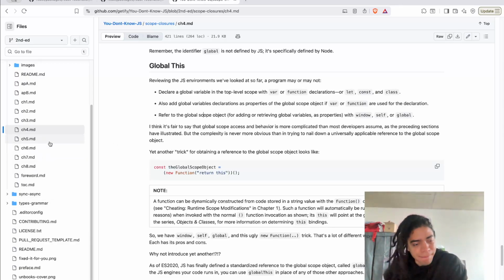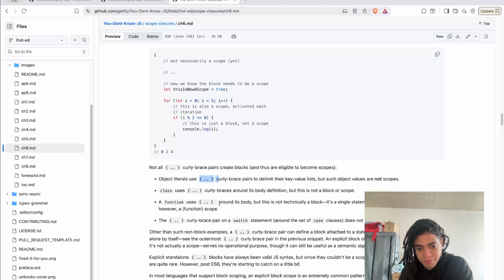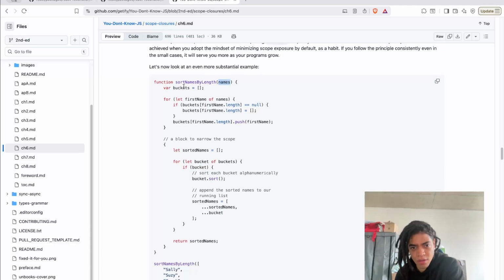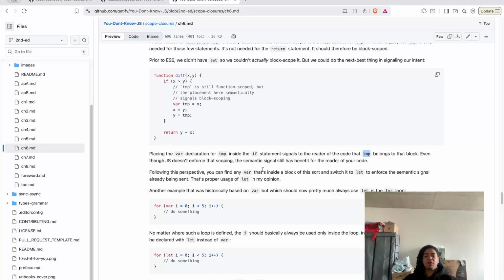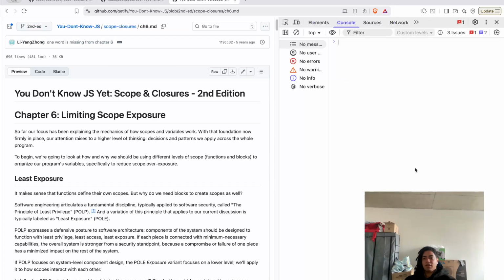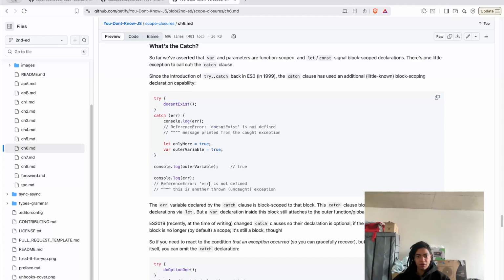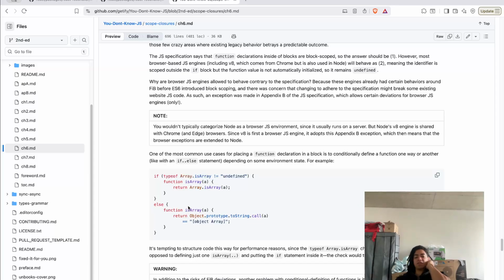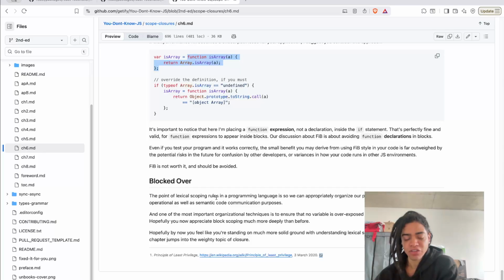Deep JavaScript Foundations: What's Function Declarations in Blocks? and why we should avoid it?.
Defining Functions inside if block is something to avoid because of legacy behaviors around JS Engines.

What would be the output of this code?.
if (false) {
    function ask() {
        console.log("Does this run?");